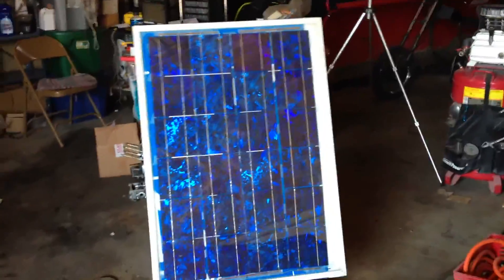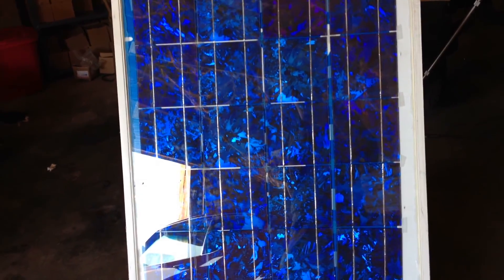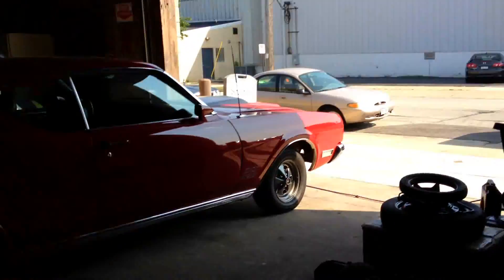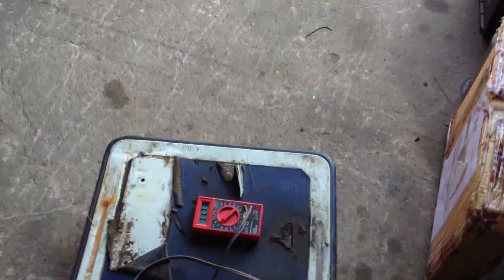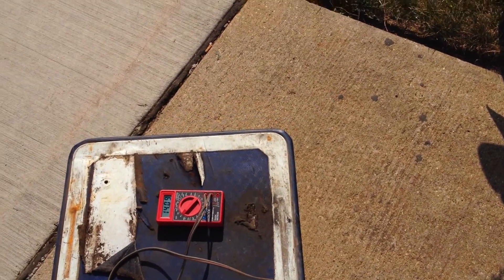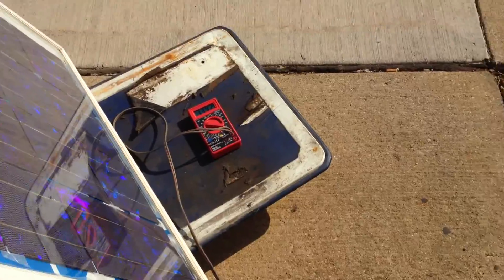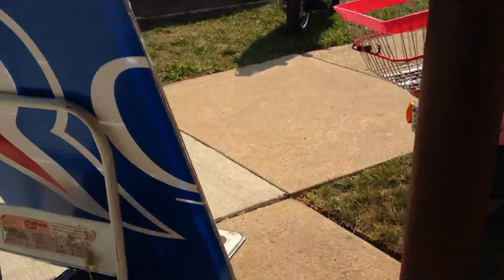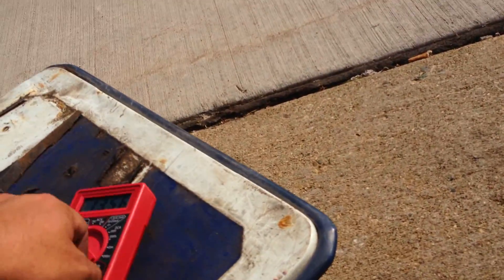Solar Panel Build for less then $0.50/watt How-To Part 6 FIRST TEST!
First test! Flying Success.    I was able to power both filaments of a 35 watt scooter headlight bulb (total then 70 watt) and it was brighter then on a 12v battery or scooter. Also tested a scooter horn, that draws about 15 amp, which would be about 180 amps at 12v if I am doing the match correct. That one had a bit of a weezing noise, meaning not enough power, but still worked "ok".

I am going to bring a grid tie invernter in to tomorrow, and see what we can back feed :)